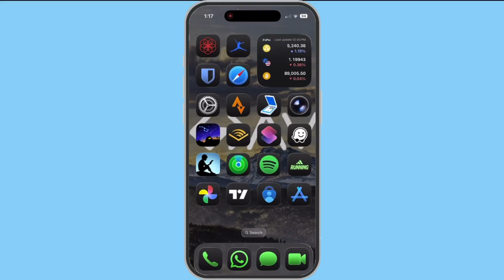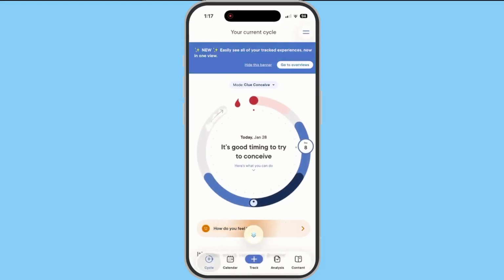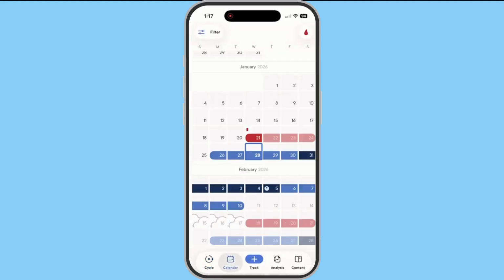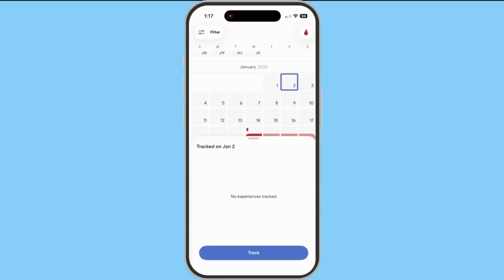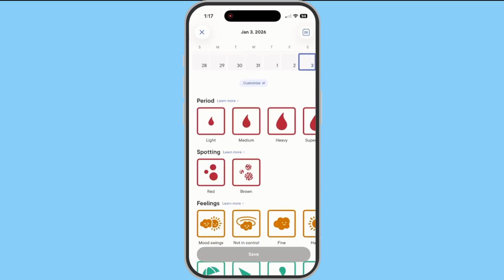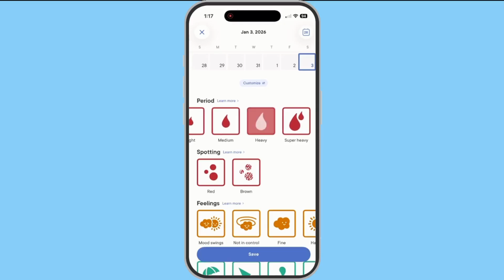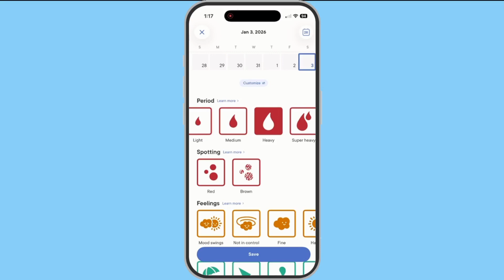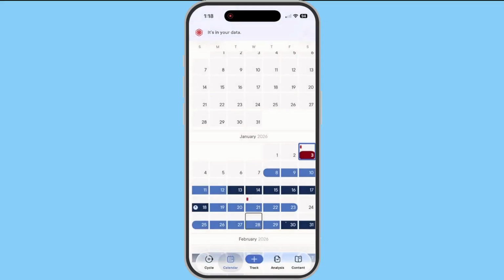How To Log Period Dates Using Clue (Step-by-step)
Learn exactly how to track your menstrual cycle and log your period dates in the Clue app with this easy-to-follow tutorial. Tracking your cycle helps you understand your body better and predict future periods with accuracy.

In this video, you will learn:
• How to open the calendar view in Clue
• The process of selecting and saving your period dates
• How to edit or delete incorrect entries
• Tips for consistent cycle tracking

Follow this guide to master the Clue interface and stay on top of your reproductive health effortlessly.